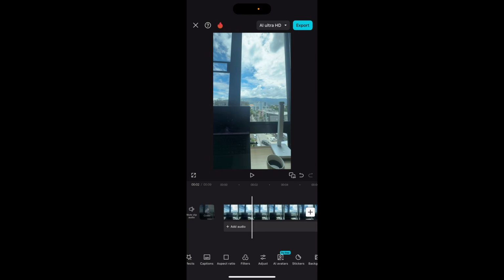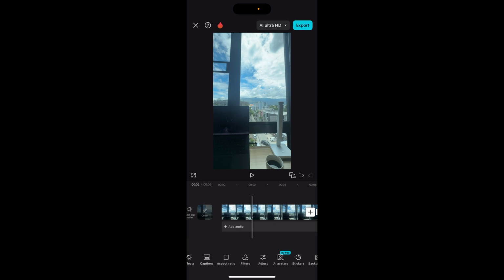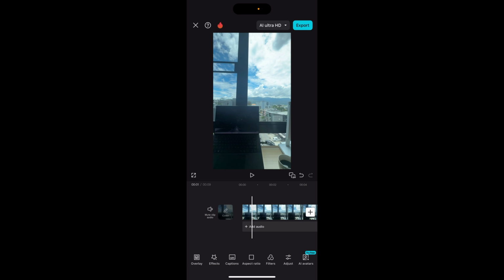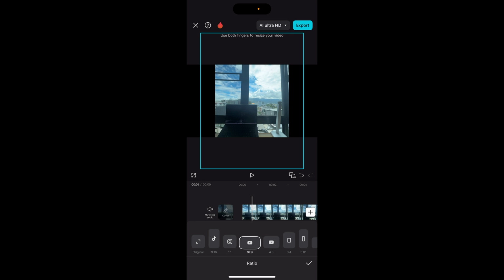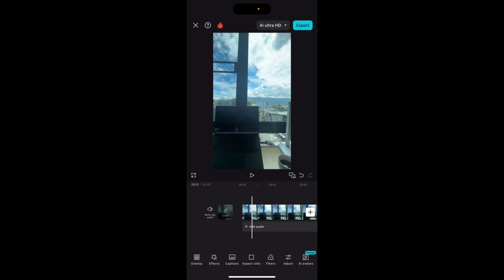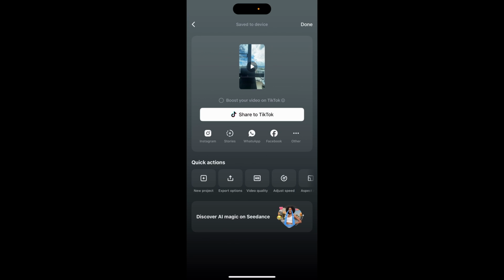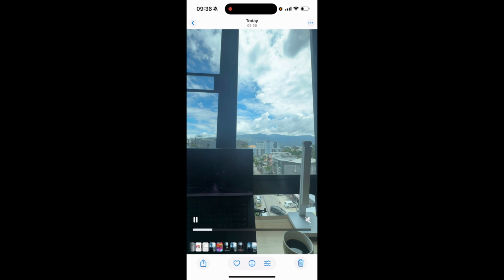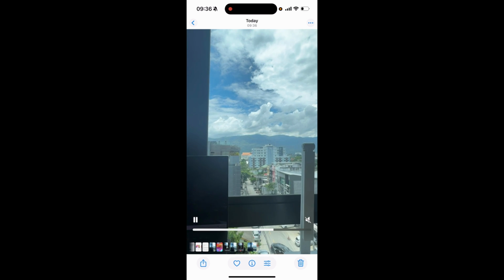How To Export Video in CapCut For TikTok (Step By Step)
In this video, I show you how to export video in CapCut for TikTok. Did this video help? Thanks!